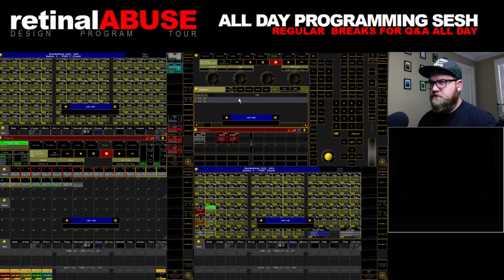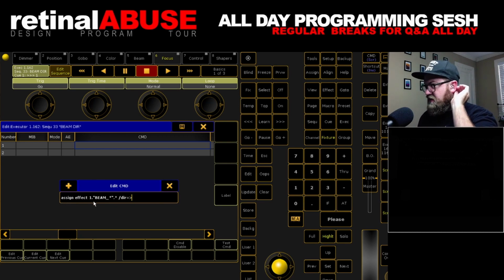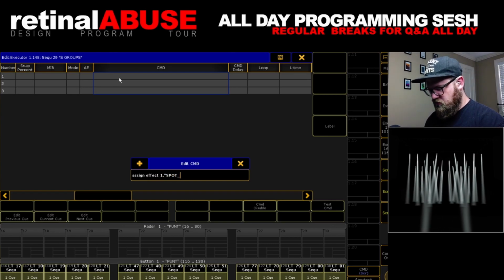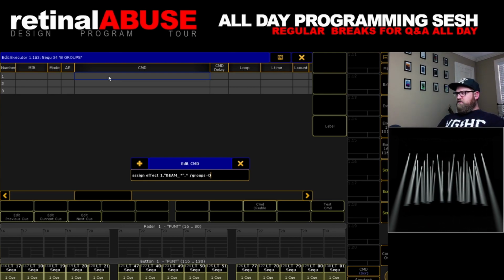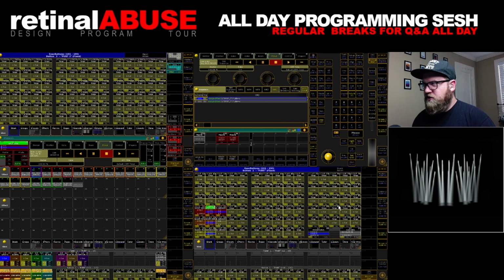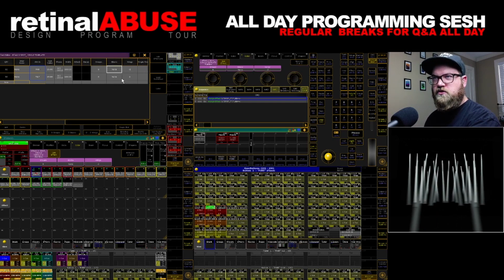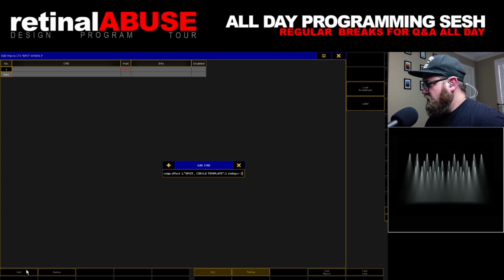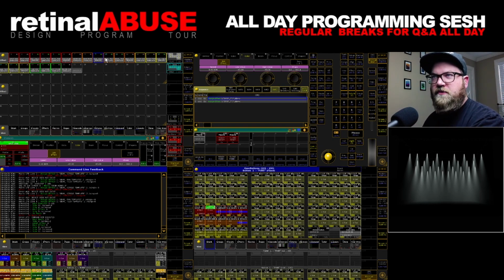Change Effects with the Push of a Button! Stream Highlights Vol 3 (grand MA2 Tutorial Video)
Walking you through the process of making effect parameter buttons in grand MA2, with a little extra chat along the way.

NEW STREAM SCHEDULE COMING SOON!